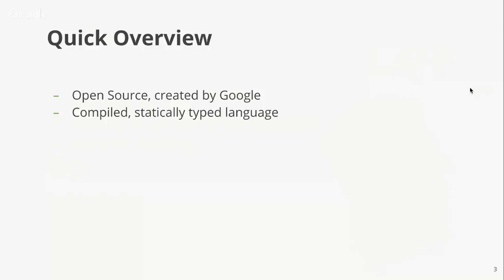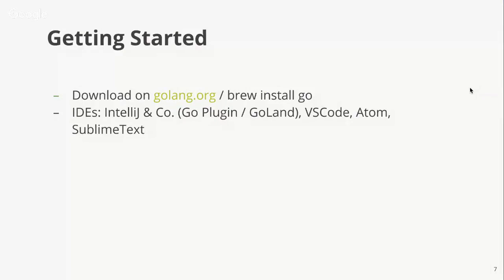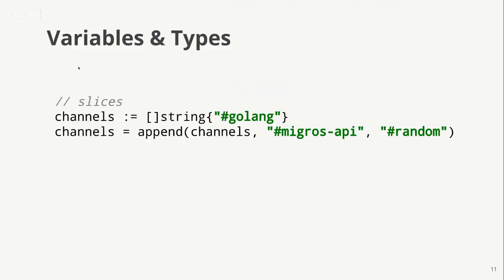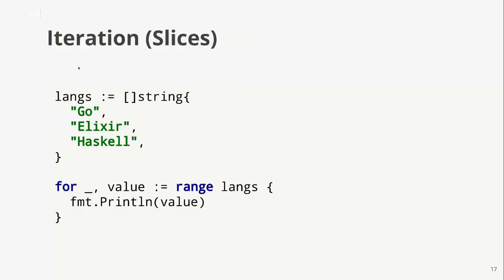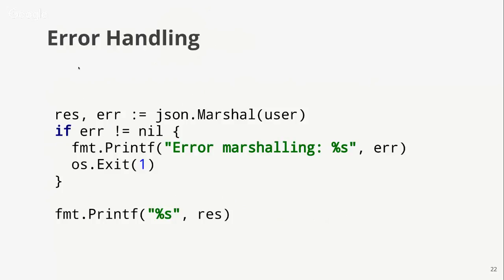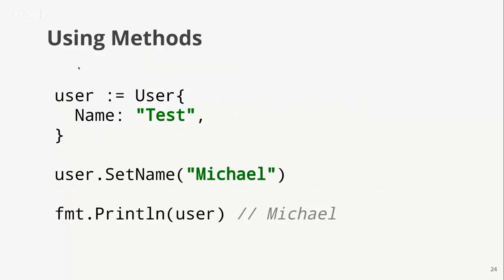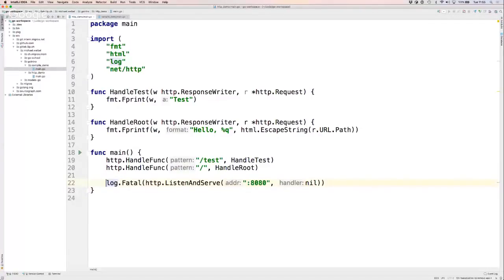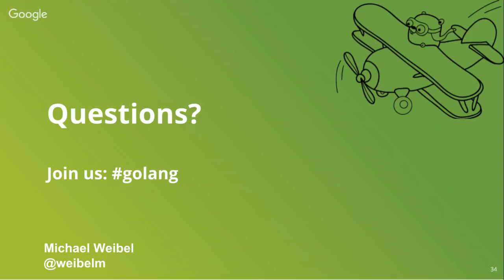Liip Talk: Introduction to Go (ZH, Michael Weibel)